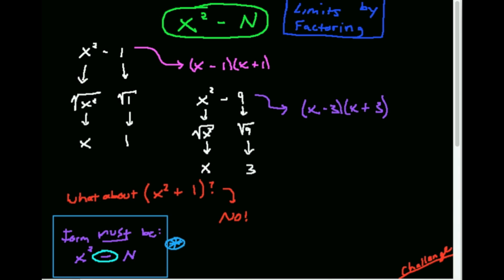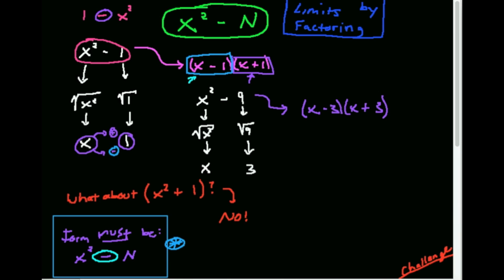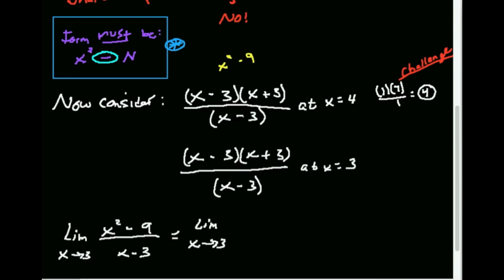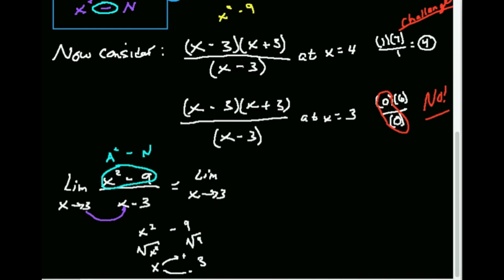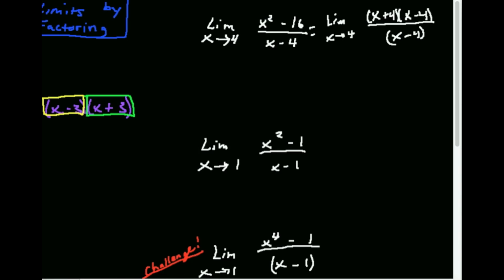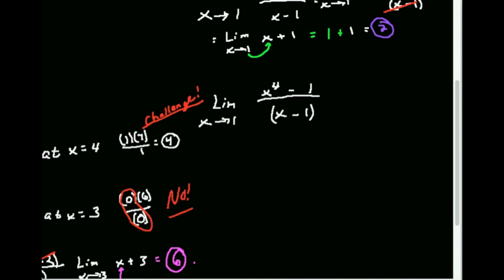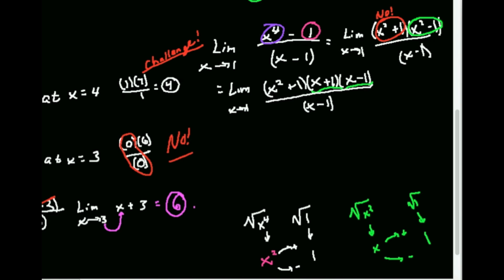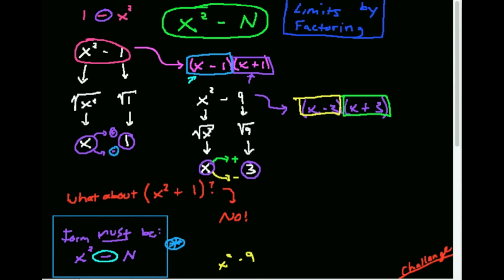Limits by Factoring